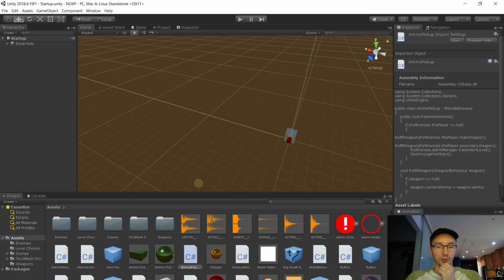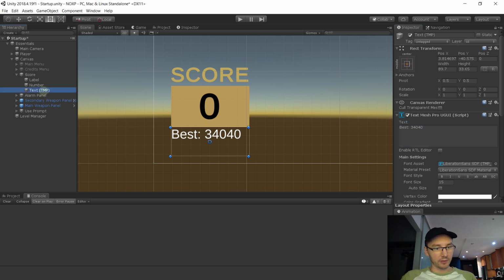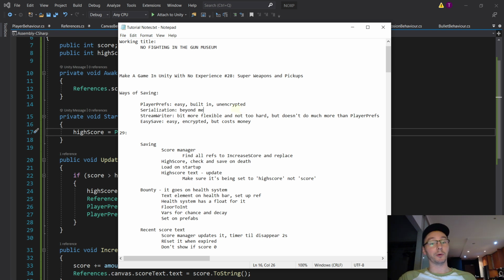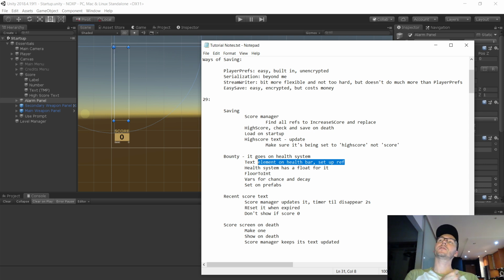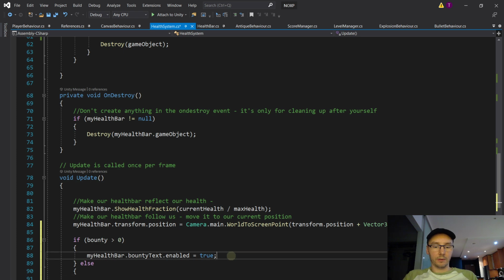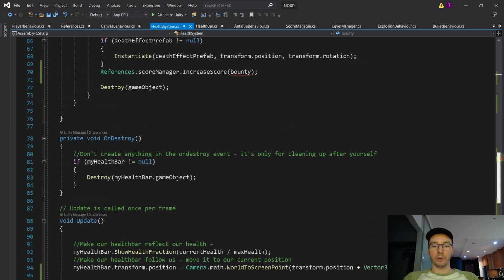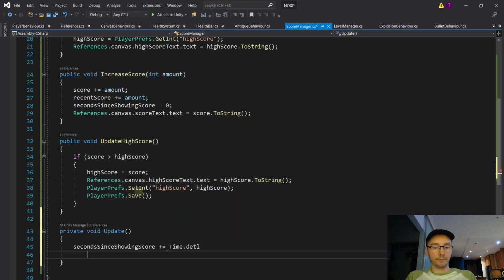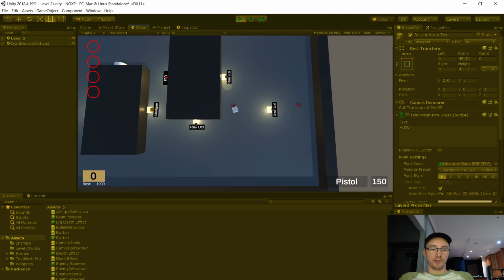Make A Game In Unity With No Experience #29: Saving Score and Bounties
Today we learn how to save player data, and add a bounty system to make both combat and score more interesting. We're close to being done! Probably 2 or 3 more eps.